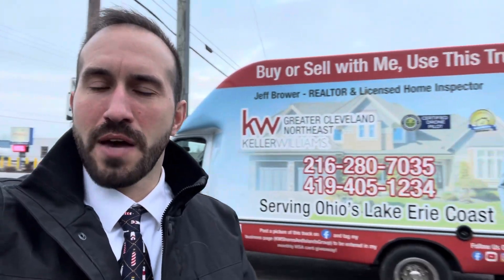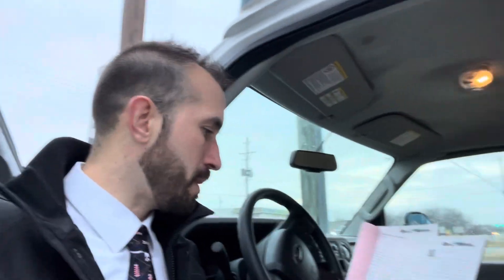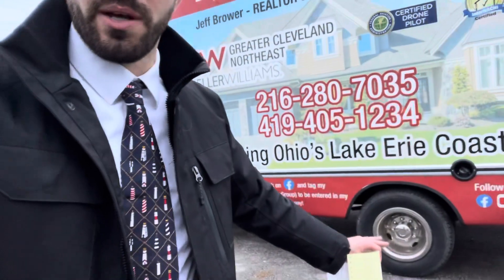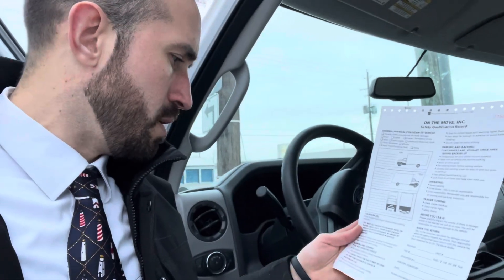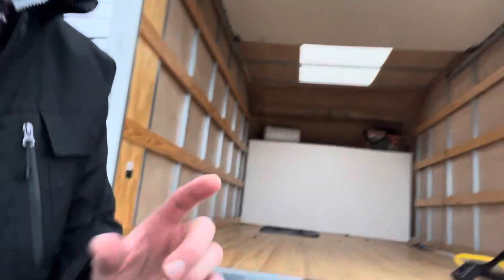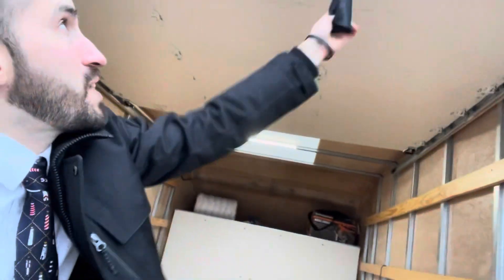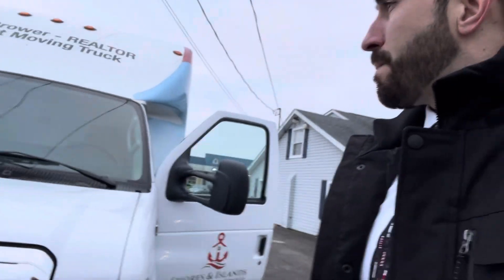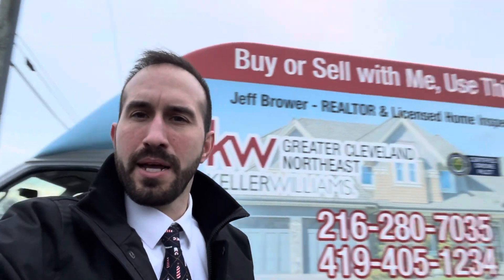Jeff Brower E350 client moving truck check in / tour. Created for those who borrow/rent the truck.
A quick video showing the two forms that need to be filled out along with a walk around. Please take pictures of the two forms and text/email to me if I am not personally checking you in. Thank you!